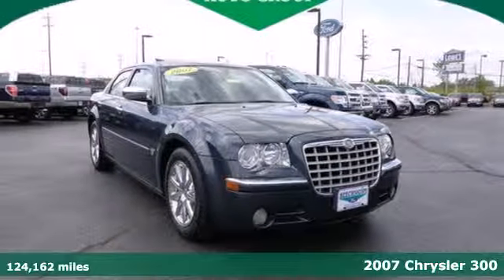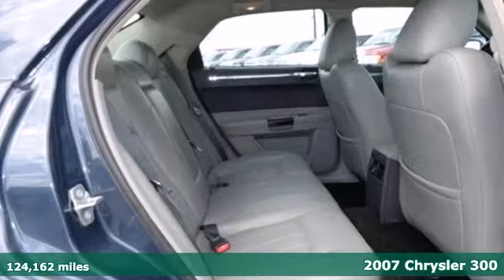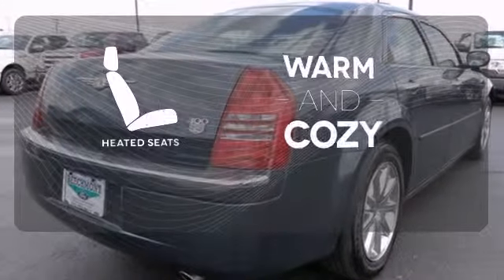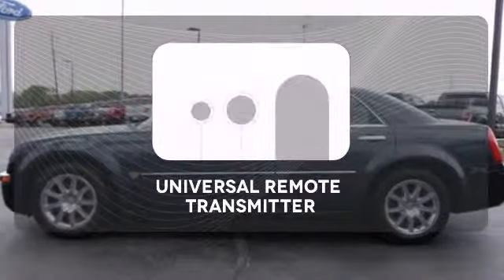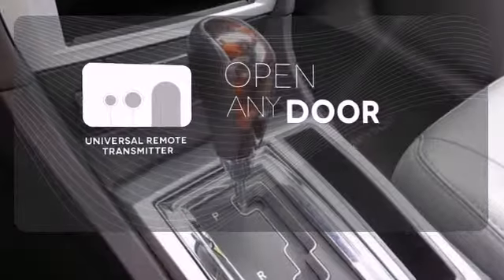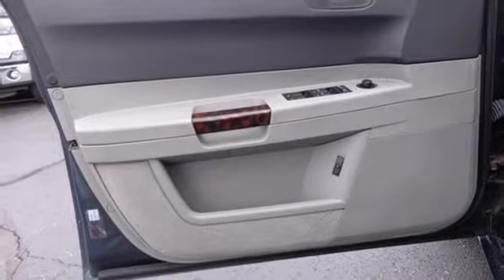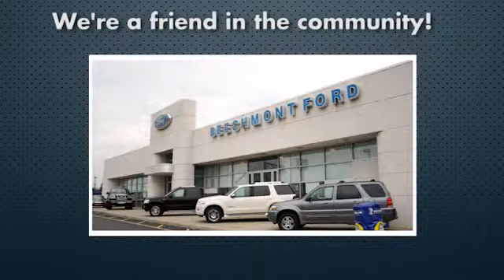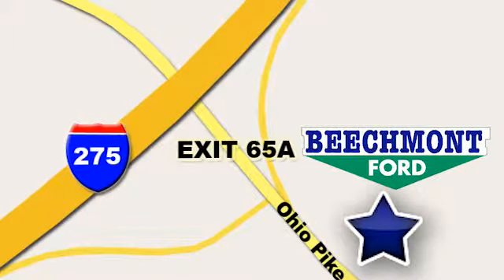2007 Chrysler 300 Cincinnati Dayton, OH C14-655A - SOLD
Year: 2007
Make: Chrysler
Model: 300
Trim: C
Engine: 8 Cyl. 5.7L
Transmission: Automatic
Color: Steel Blue Metallic
Interior: Drk/Lt Slate Gray
Mileage: 124162
Stock #: C14-655A

Address:
600 Ohio Pike